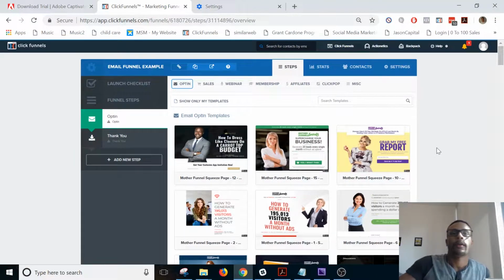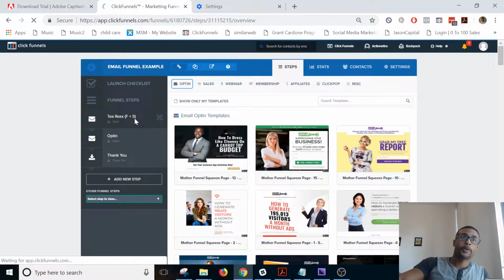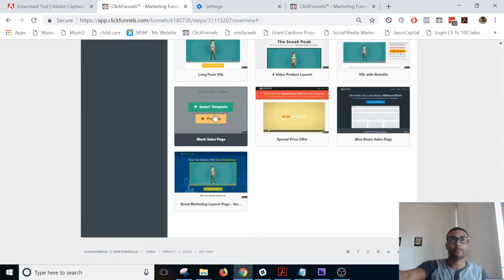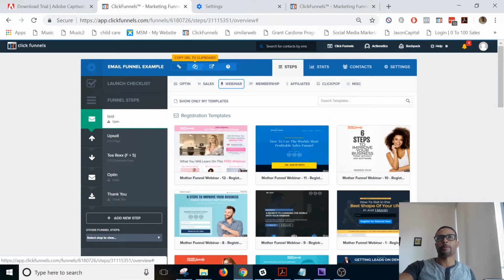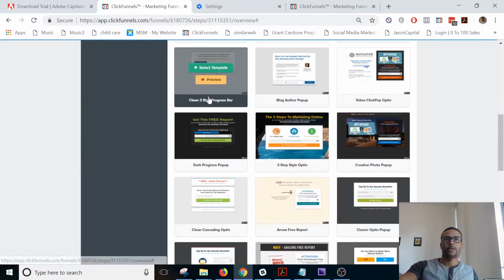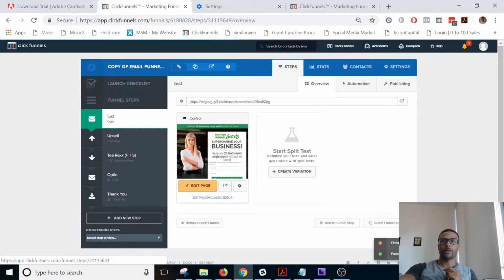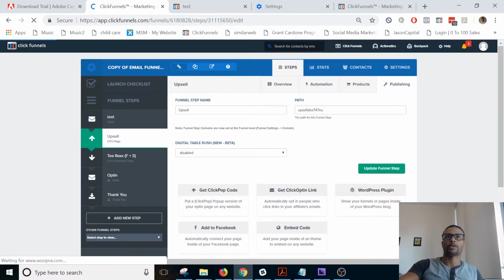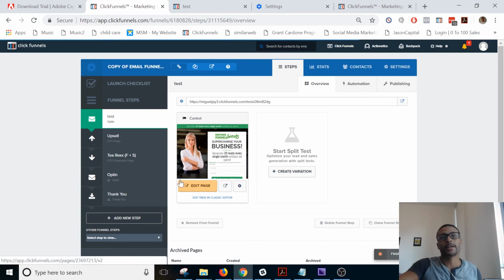How To Use The "Funnel Step Editor" | Clickfunnels For Beginners Tutorial PART 3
Sales Funnel God aka Miguel Johnson takes you through the Clickfunnels platform and shows you how to use the Funnel Step Editor.